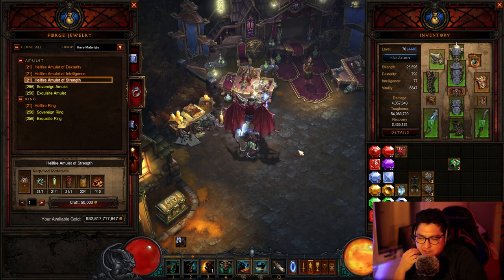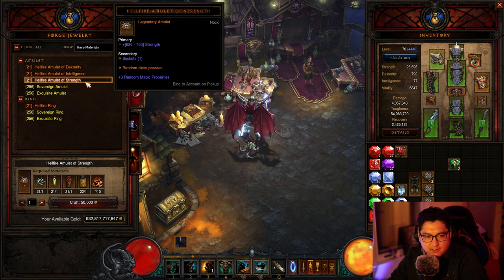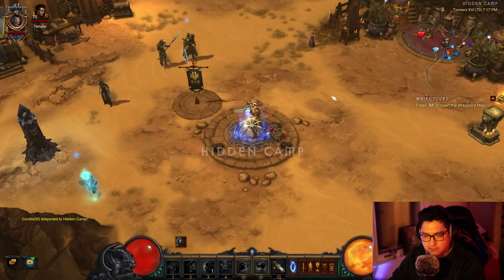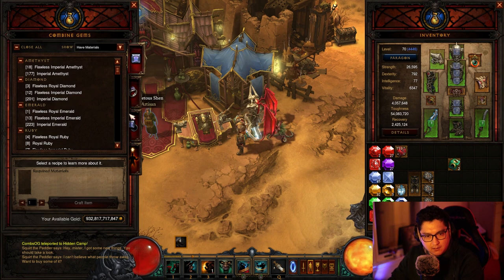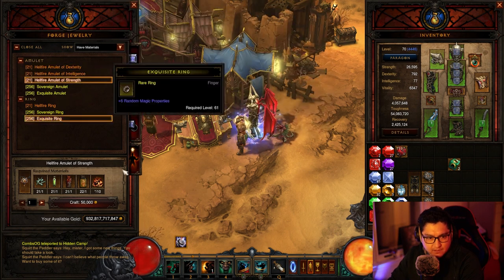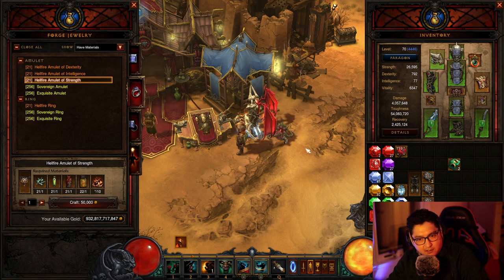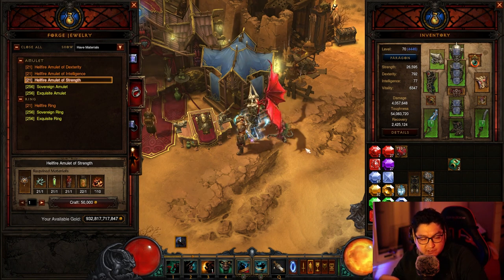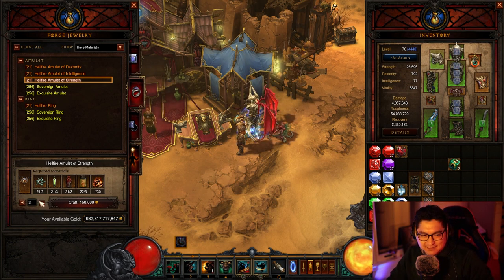Altar of Rites Offer Material #18 (Ancient Hellfire Amulet) | Diablo 3 Season 28